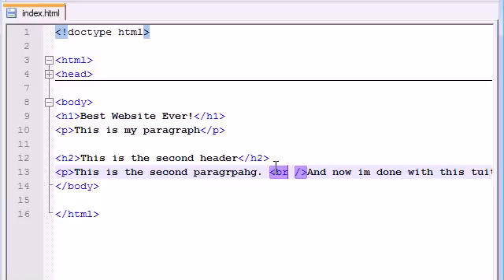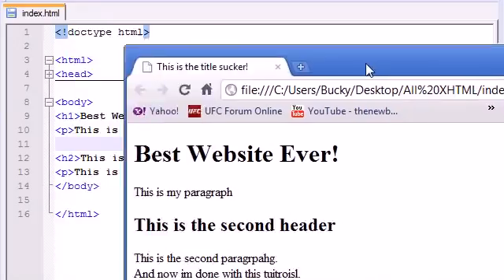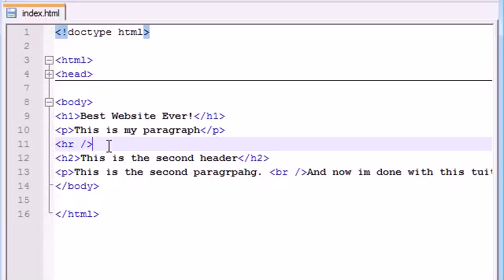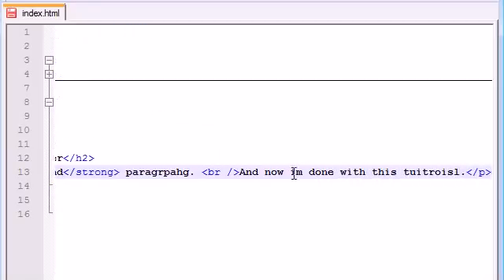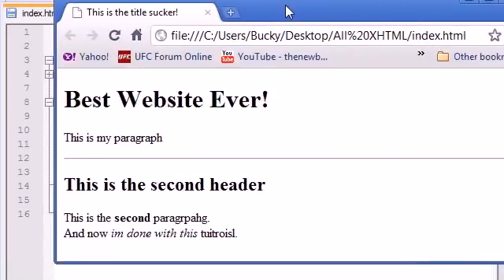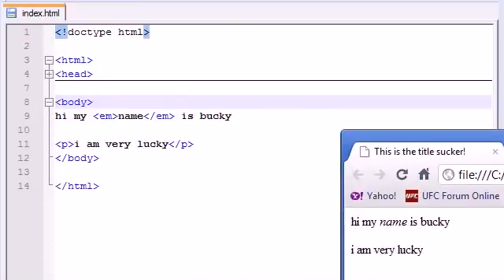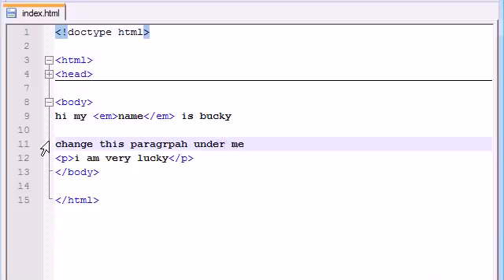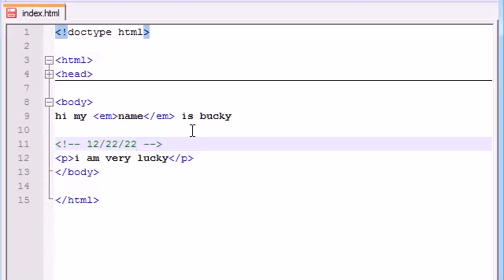XHTML and CSS Tutorial 5 Bold, Italics, and Comments Alfred Misheba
Lear simple web Design